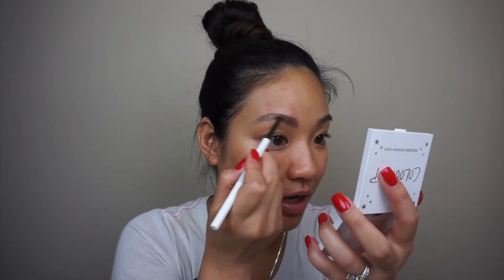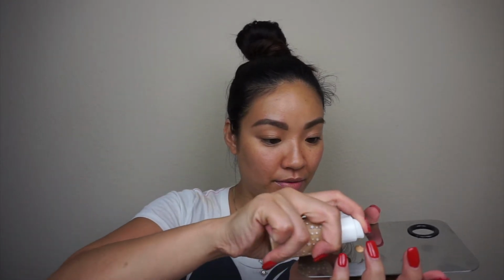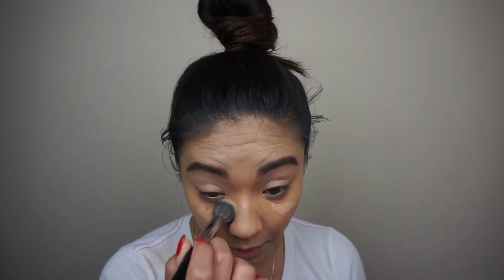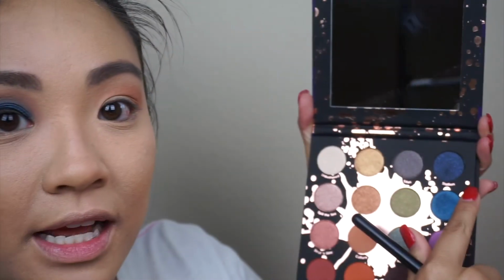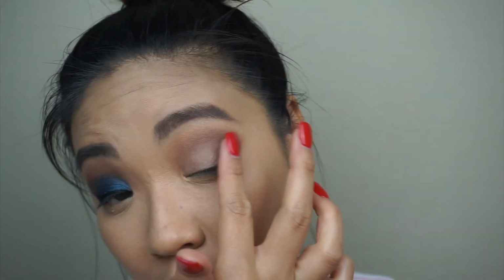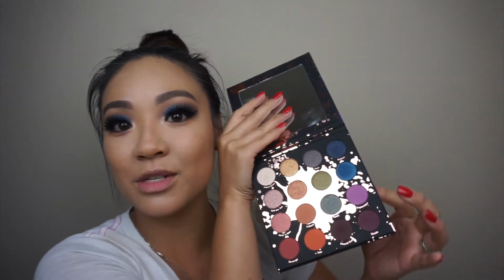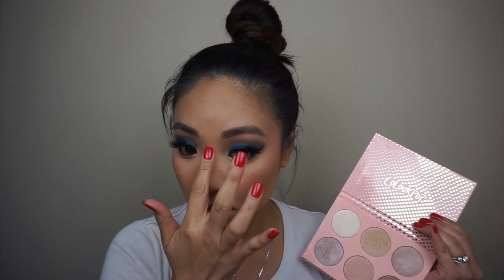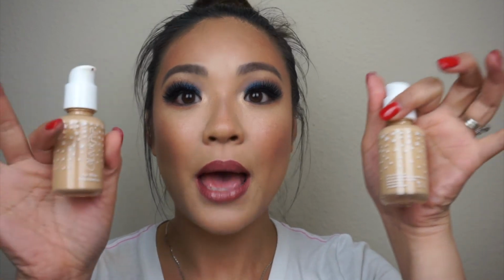FULL FACE USING COLOURPOP PRODUCTS│biedarling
Hey y'all! THE MOMENT EVERYONE HAS BEEN WAITING FOR. Watch me demo the new No Filter Foundation along with all other Colourpop products I own!

With love,
biedarling

Products Mentioned:
No Filter Foundation
No Filter Concealer
No Filter Translucent Powder
Brow Boss
Makeup Shayla Perception Palette
Afternoon Delight Bronzer
Barre Hopping Blush
In Nude Endo Highlighing Palette
iLuvSarahii Softii and Curvii Lipstick and Gloss